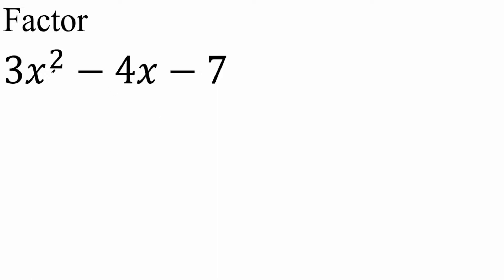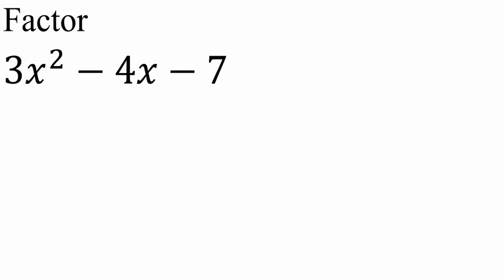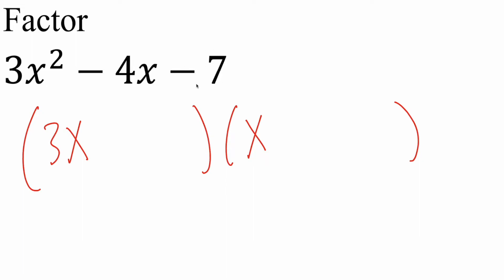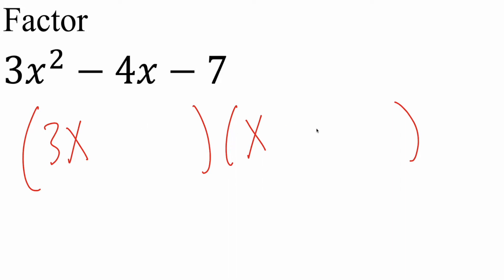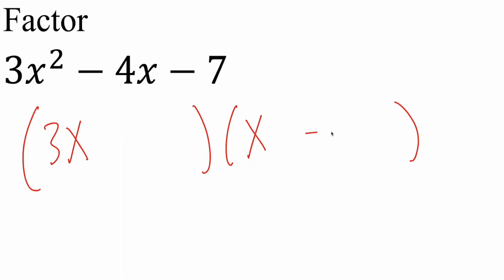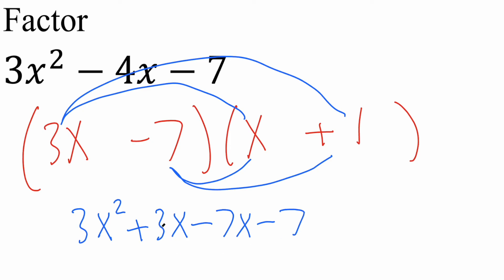Factor (3x^2 - 4x - 7)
Workbooks that I wrote: